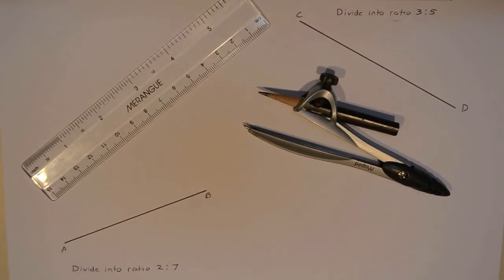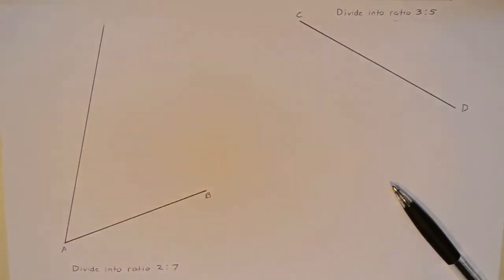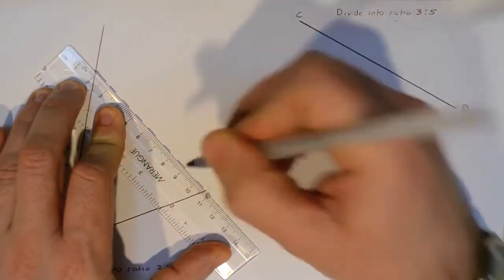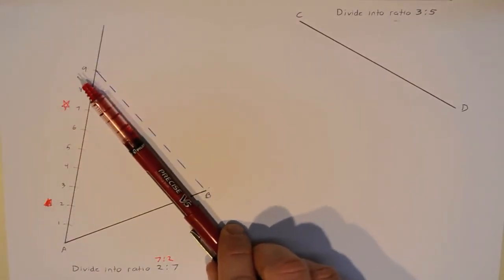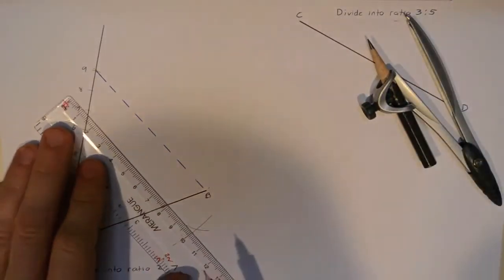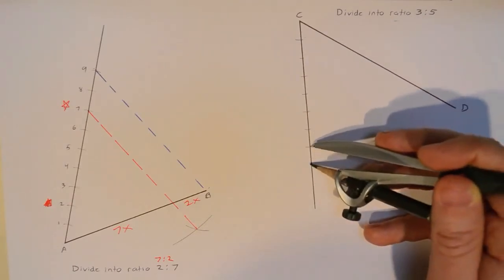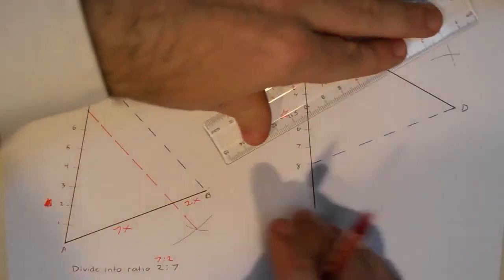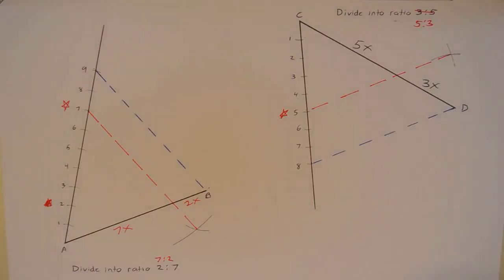Construction Dividing a Segment into a given ratio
In this video I take you through the construction steps to divide a given segment into a specific ratio.  This is one of many methods you can use, but it's the one I find the nicest.  In the video I divide two segments.  One into the ratio 7:2, and the other into the ratio 3:5.  You will need a compass and straightedge to follow along.

Also, check out my podcast on iTunes: Mr. A's Math Podcast